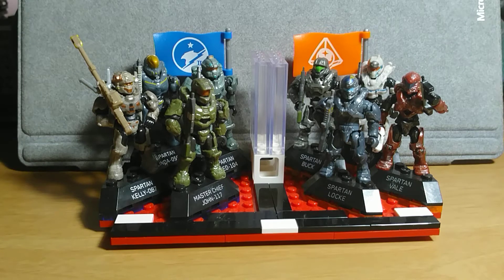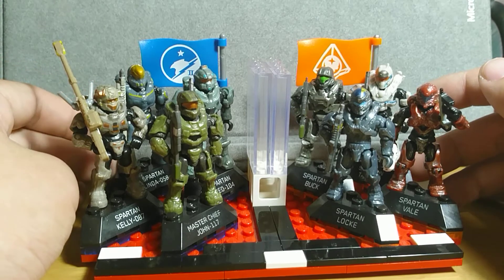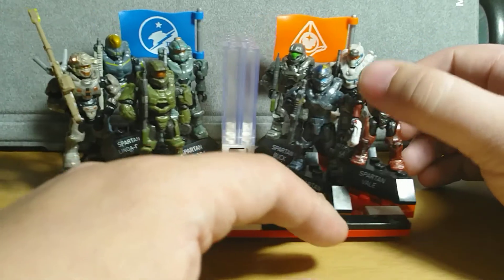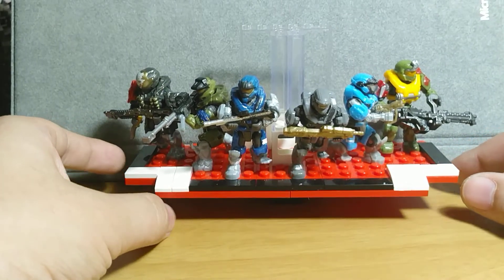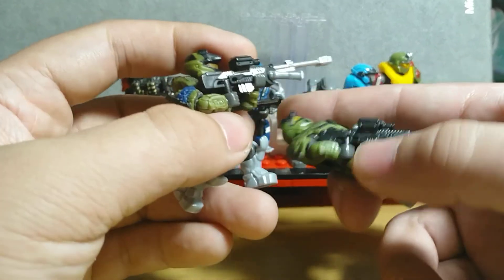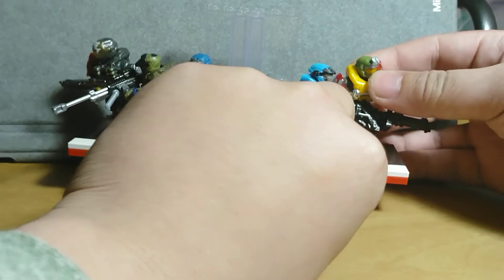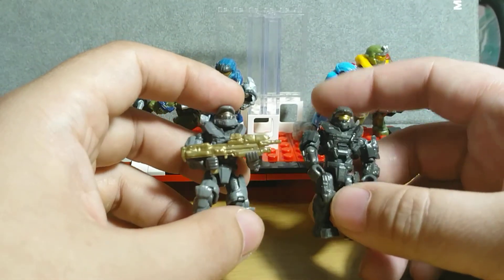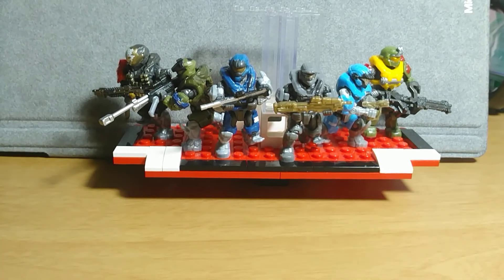Mega Construx Tower 1 Level 2 and 3 (Blue, Osiris, Noble)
I present the fireteam themed level of tower 1! These are fairly easy to complete as well since blue and osiris will already come together as a full time most of the time (don't buy them separately if you can avoid it), Noble team is all heroes and lots of people selling them will either sell at a full team or almost full team. easy to complete but expensive.